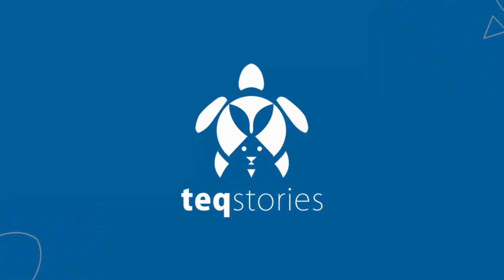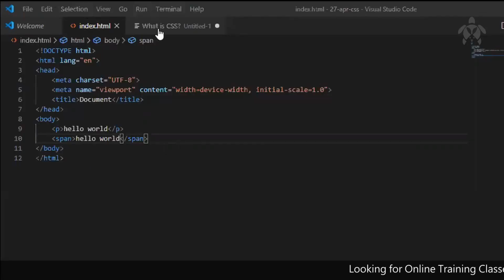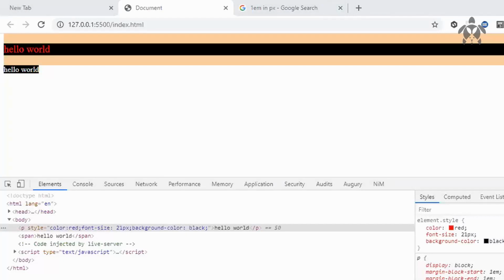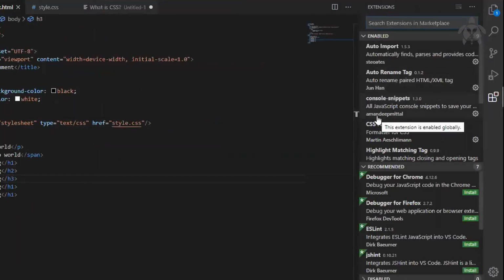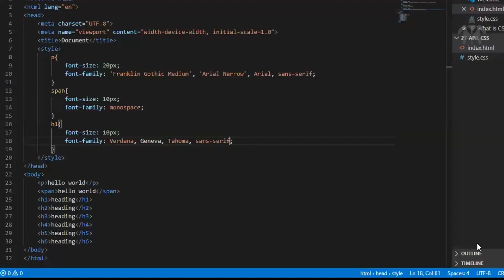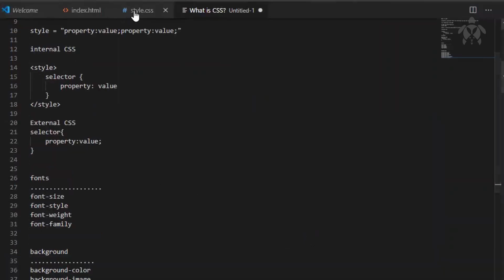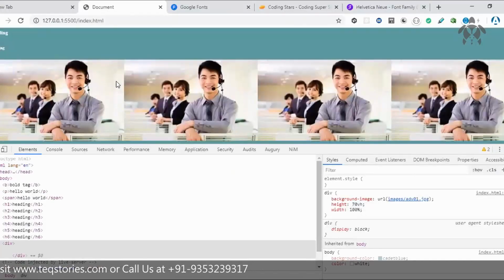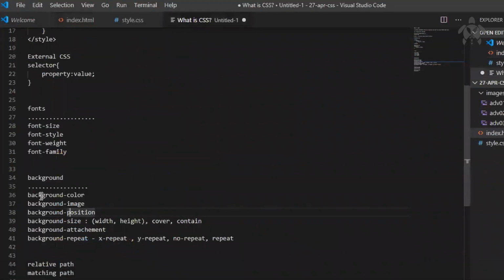Introduction to CSS and 3 methods of integrating CSS | Web development Tutorial- Teqstories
Welcome to the introductory session on CSS. Learn to build a web page and style it with the help of knowledge of Cascading Style Sheet. This video gives an introduction to CSS and also it describes the three methods through which CSS is implemented in realtime applications. It is recommended for people who have the knowledge of Html and now want to learn CSS.